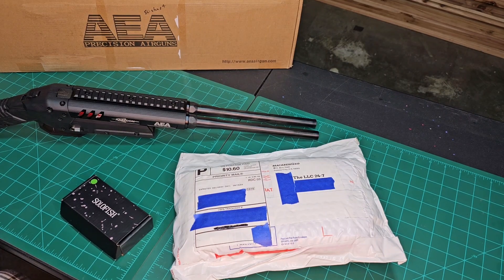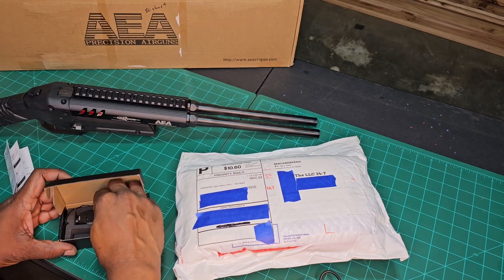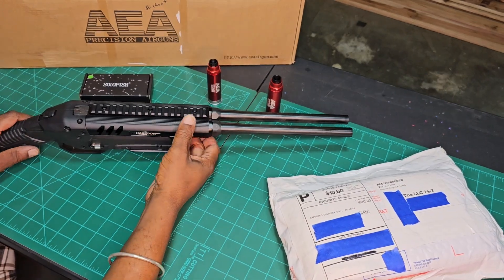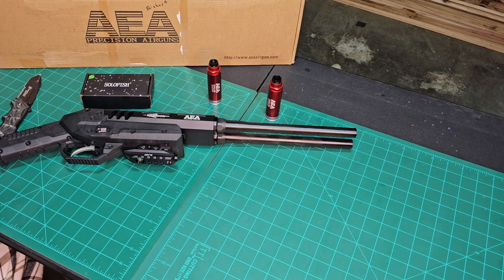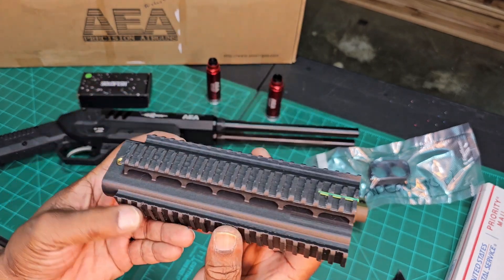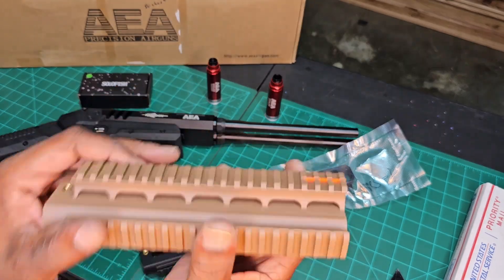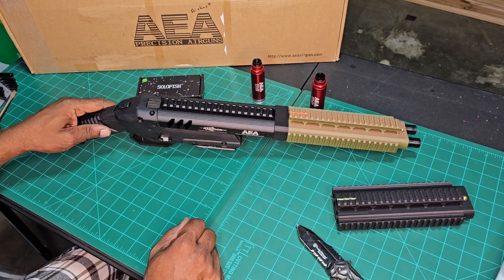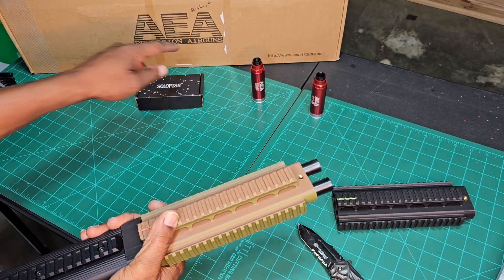AEA Harpoon Razorback Rail Kit